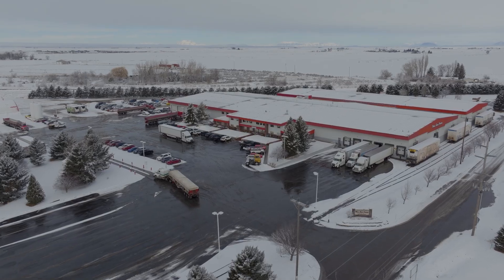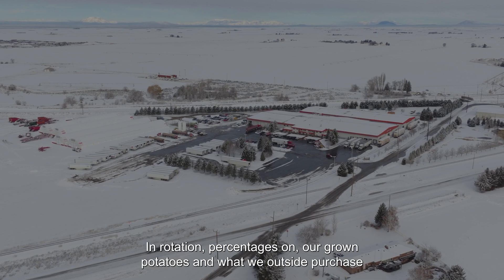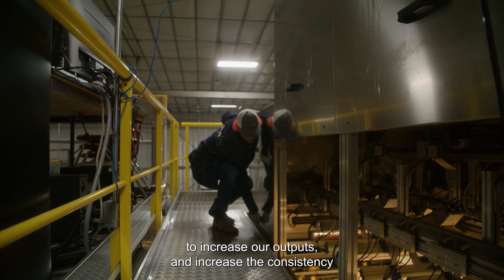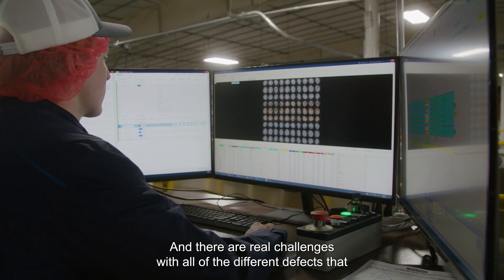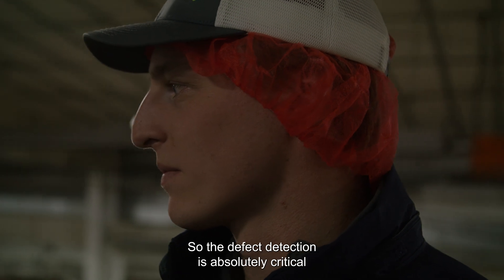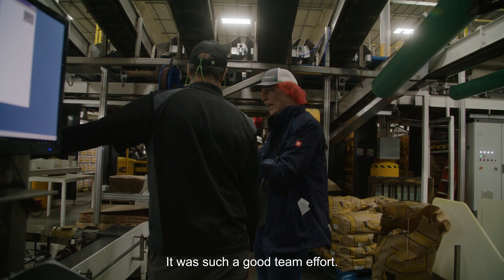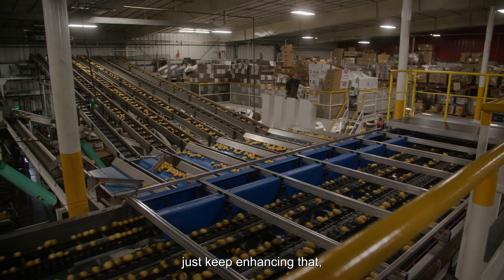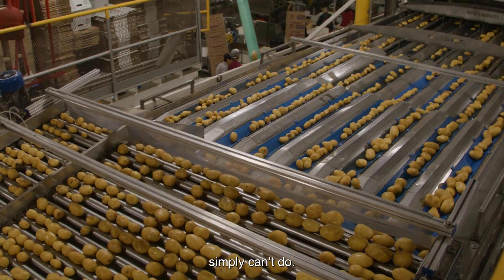Wada Farms hits ROI objectives in one year with AI potato grading technology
🥔 “This grading machine exceeded our expectations—surpassing our ROI in the very first year. We had throughput targets we thought would take a year. We hit them—in just 30 days. Kip Yeates – VP Fresh Operations – Wada Farms Potatoes 👇

We're running volumes upwards of 5 million hundredweight annually. With over 30,000 acres in rotation, our scale demands technology that delivers—fast, accurate, and consistent every time.

𝗢𝘂𝗿 𝗴𝗼𝗮𝗹𝘀 𝘄𝗲𝗿𝗲 𝗰𝗹𝗲𝗮𝗿:

1️⃣ Reduce labor demand
2️⃣ Increase output to support our growing customer base
3️⃣ Deliver consistent sizing and quality

If you can’t hit consistent quality, you're not going to have a consistent customer base. And in this business, defects are the daily challenge.

We’re responsible for maximizing returns to the farm while keeping our finished product top-tier.

That’s why defect detection is now mission-critical—it directly impacts both our value stream and bottom line.

With True-AI, we’re doing things today a human sorter simply can't do—at a scale they could never match.

𝗪𝗲 𝗵𝗮𝗱 𝘁𝗵𝗿𝗼𝘂𝗴𝗵𝗽𝘂𝘁 𝘁𝗮𝗿𝗴𝗲𝘁𝘀 𝘄𝗲 𝘁𝗵𝗼𝘂𝗴𝗵𝘁 𝘄𝗼𝘂𝗹𝗱 𝘁𝗮𝗸𝗲 𝗮 𝘆𝗲𝗮𝗿. 𝗪𝗲 𝗵𝗶𝘁 𝘁𝗵𝗲𝗺—𝗶𝗻 𝗷𝘂𝘀𝘁 𝟯𝟬 𝗱𝗮𝘆𝘀.

Now, the only thing slowing us down is making sure the packing side can keep up with the machine’s capacity!

𝗧𝗵𝗲 𝗿𝗲𝘀𝘂𝗹𝘁𝘀?

✅ Massive throughput gains
✅ Unmatched defect detection
✅ Reduced labor dependency
✅ Improved grower returns
✅ Boosted customer satisfaction